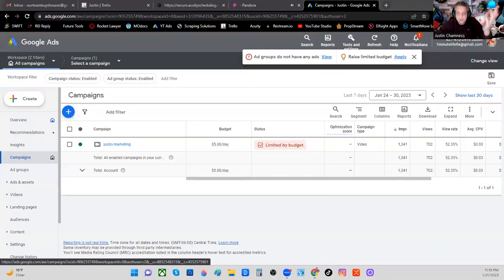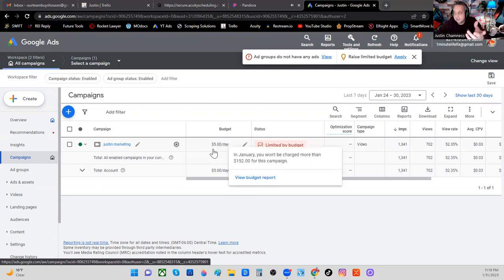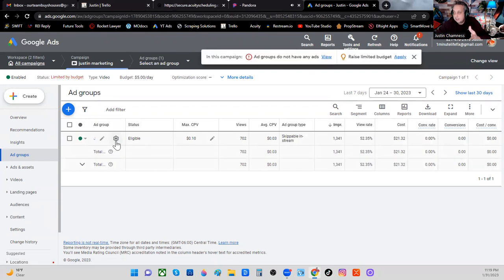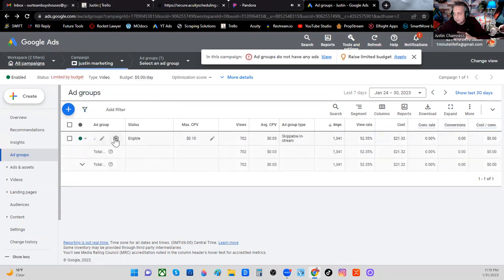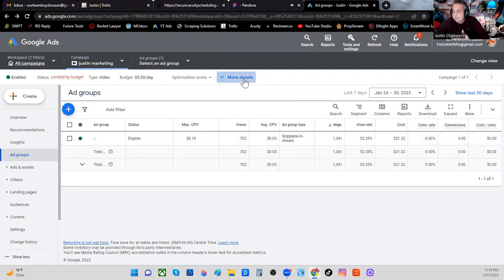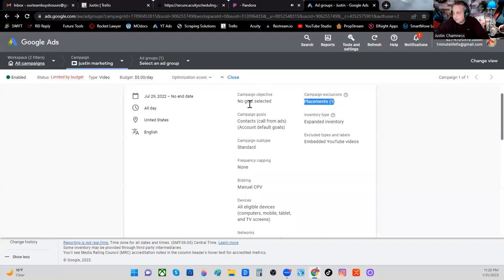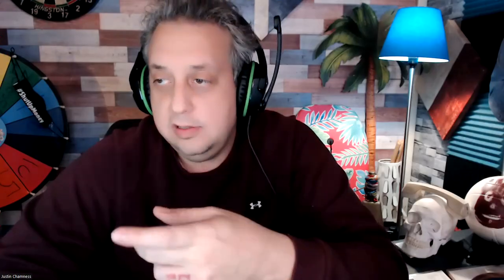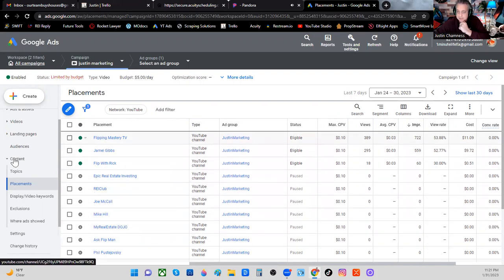SUPER Youtube Ad Hack for Perfect Marketing for Coaches